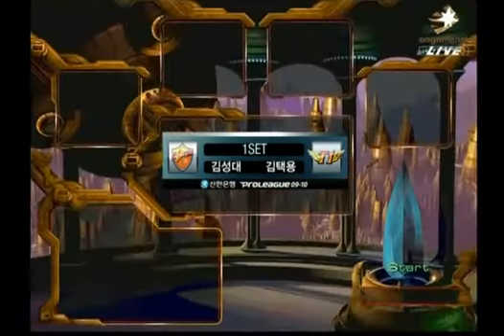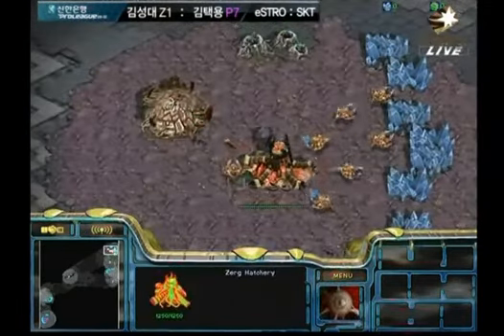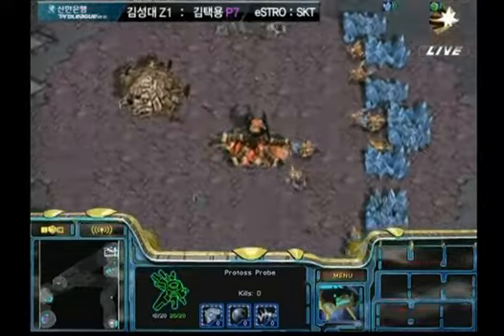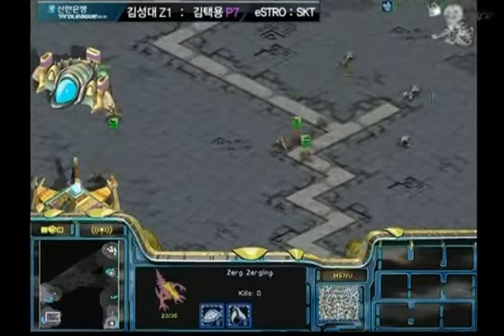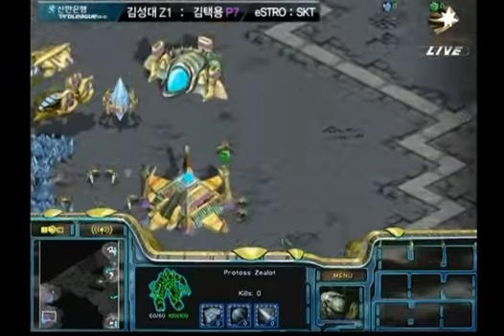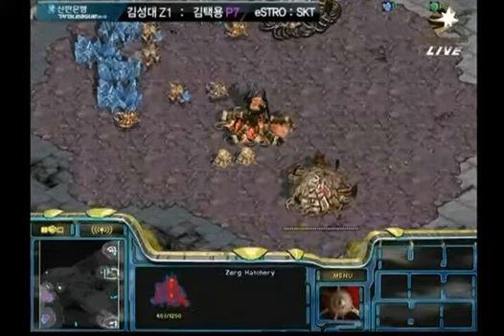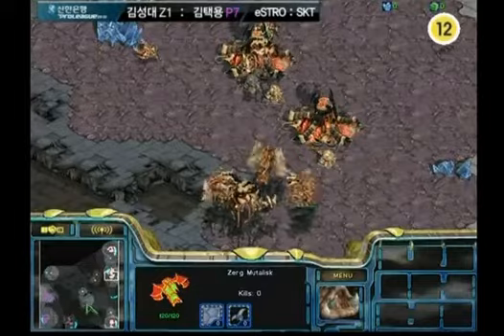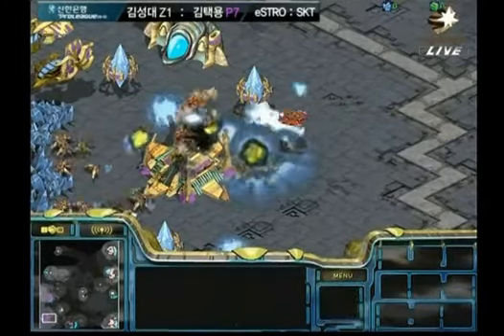ShinHan Bank Proleague 09-10 eSTRO vs SKT1 Action vs Bisu (1/2)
Action (White Zerg) vs Bisu (Purple Protoss) on Match Point